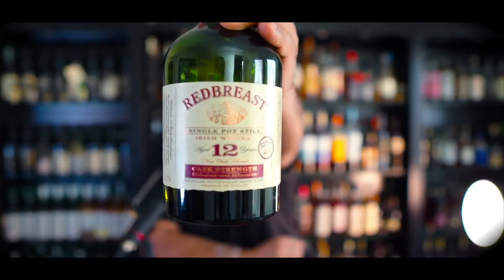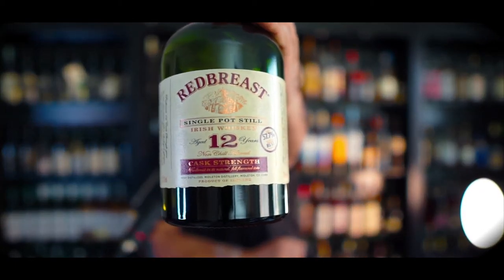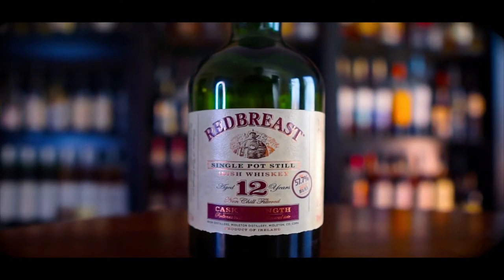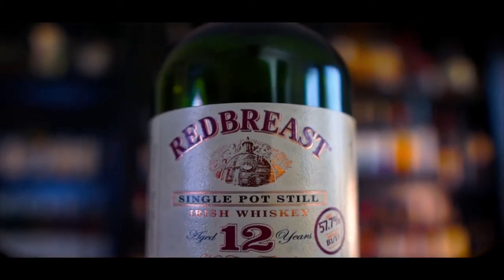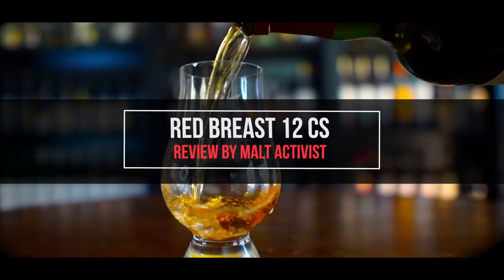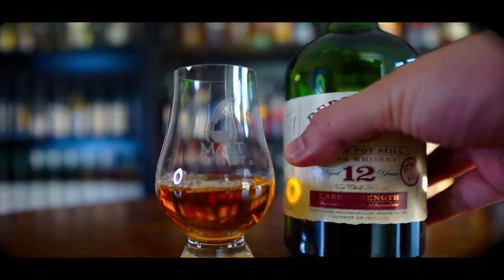Red Breast 12 Cask Strength review by Malt Activist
There's something special about Irish whiskies and something even more special about this Red Breast 12 that has been served at cask strength of 57.7% - Damn!